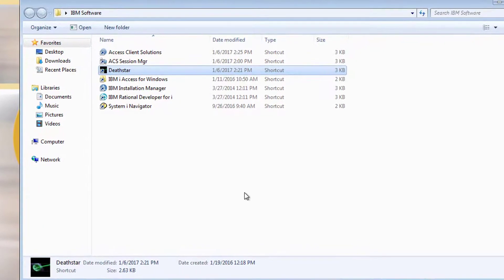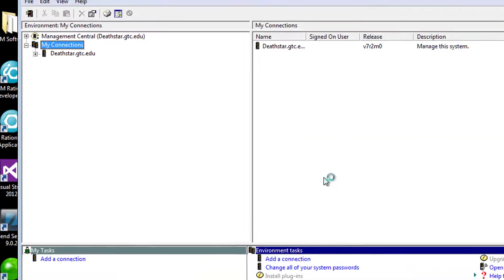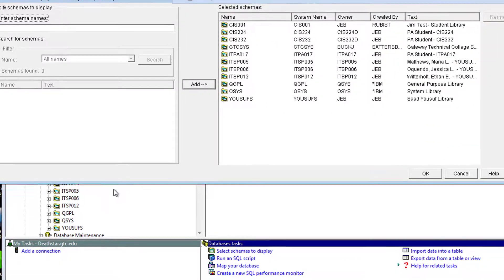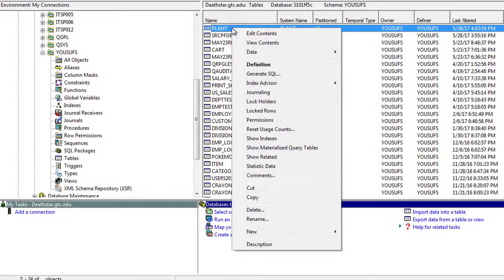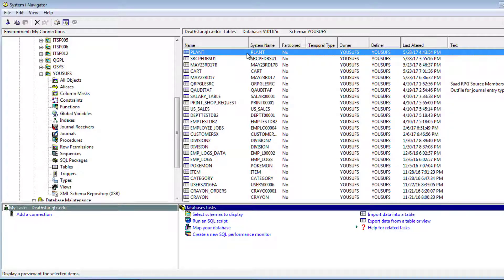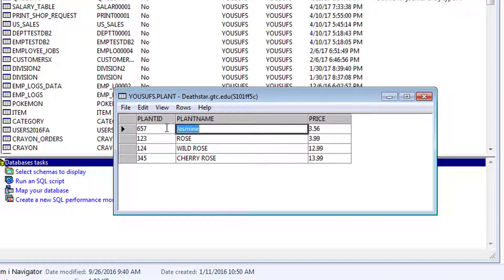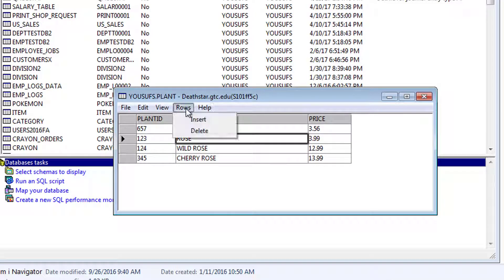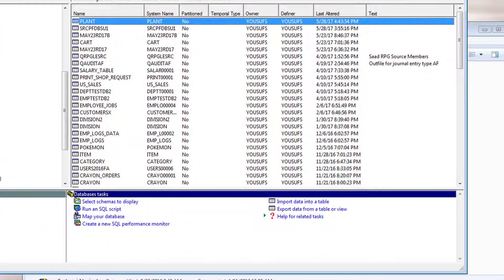Working with IBM System i Navigator - IBM i Access for AS/400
Working with IBM System i Navigator